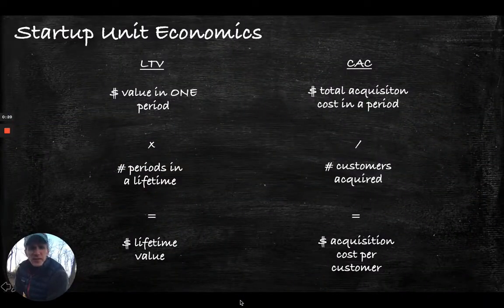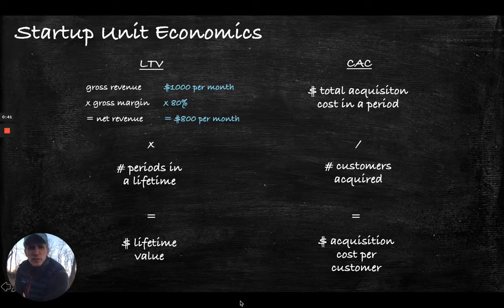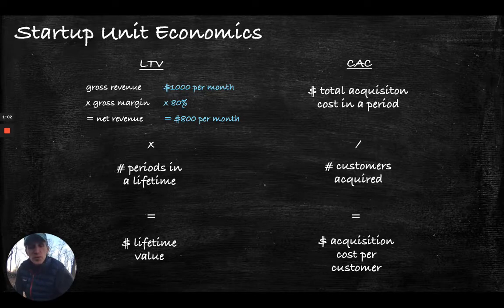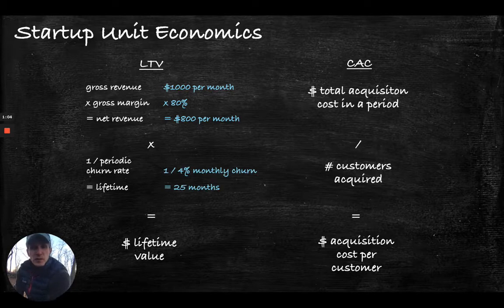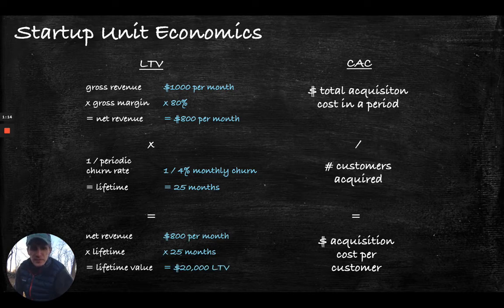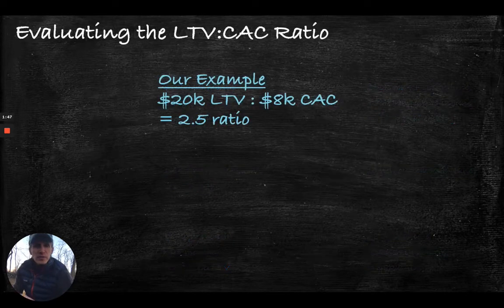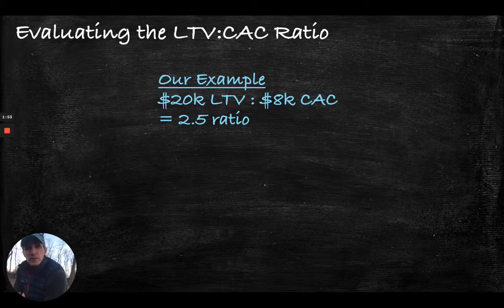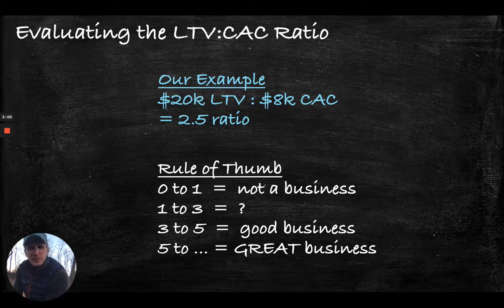1 - Unit Economics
HBS Prof Sam Clemens deconstructs unit economics and explains how to calculate Lifetime Value (LTV) and Customer Acquisition Costs (CAC).